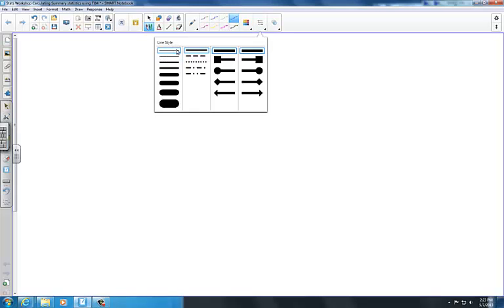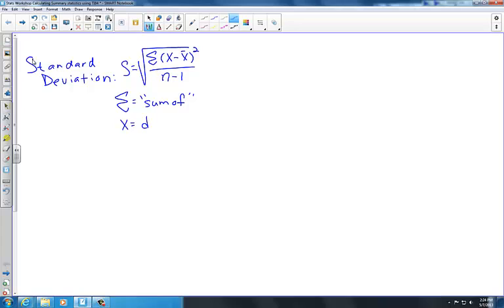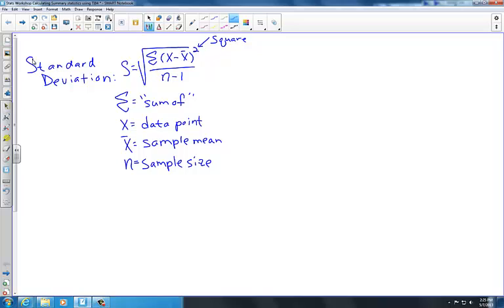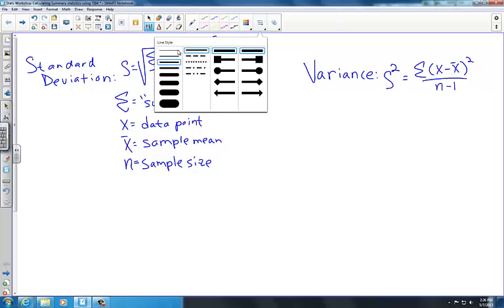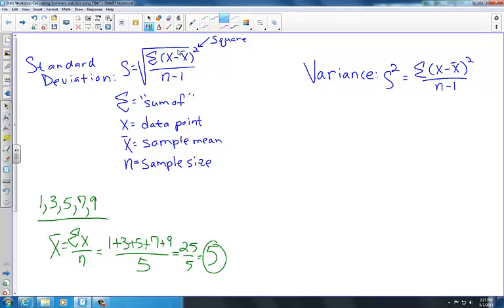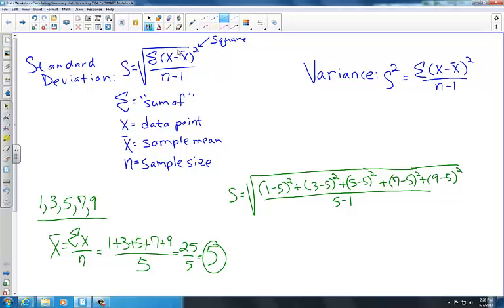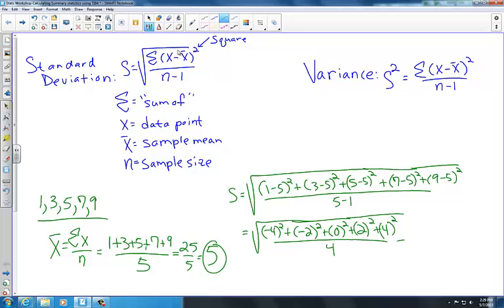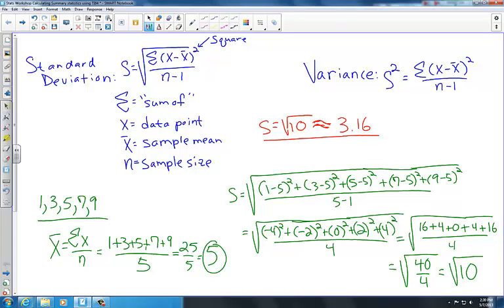Statistics Workshop- Standard Deviation and Variance